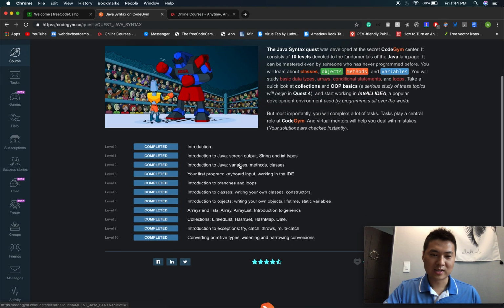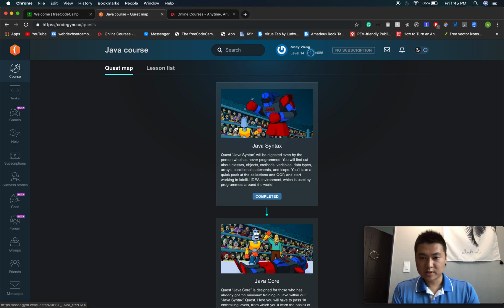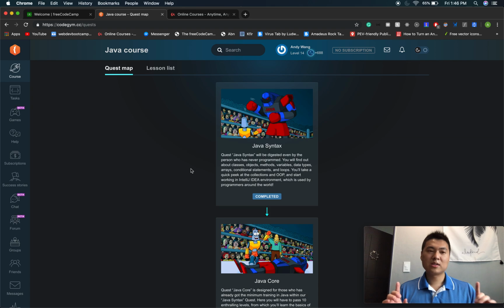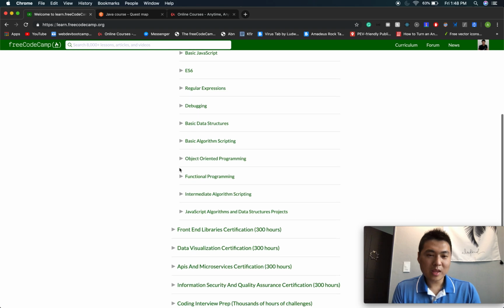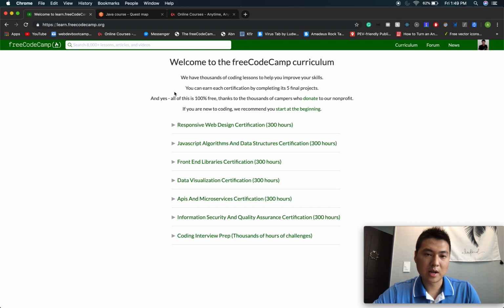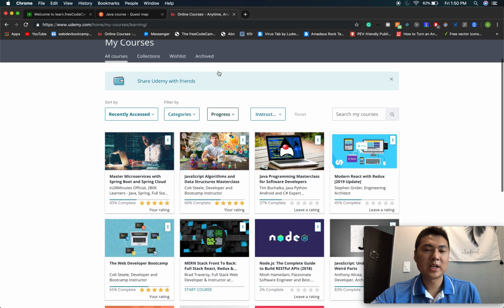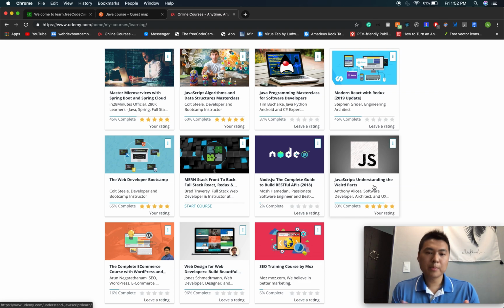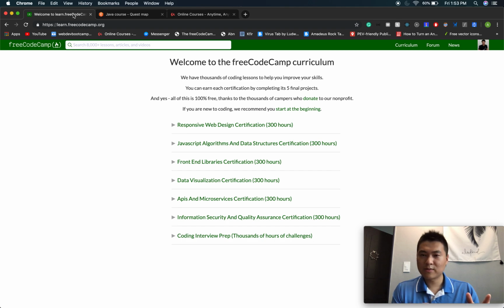Top 3 Resources to Learn How to Code in Order to Get Your First Programming Job